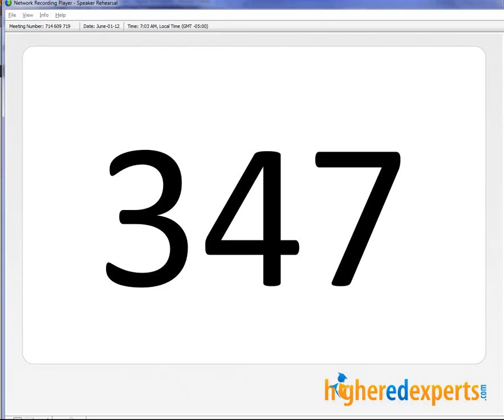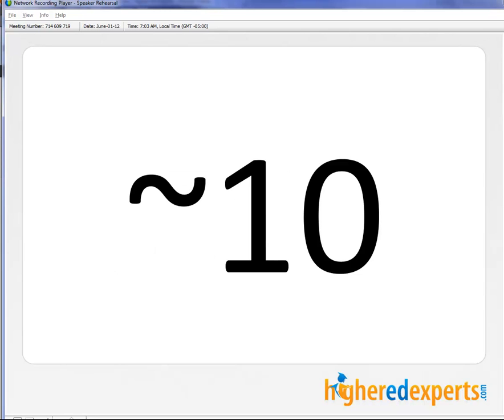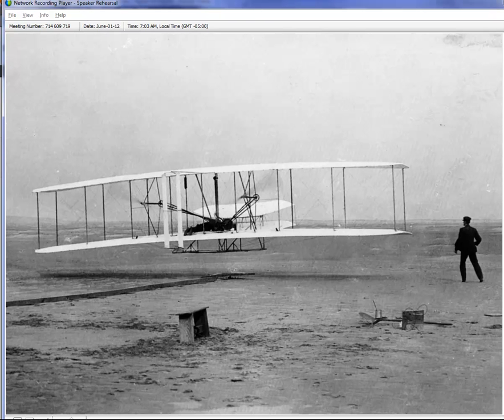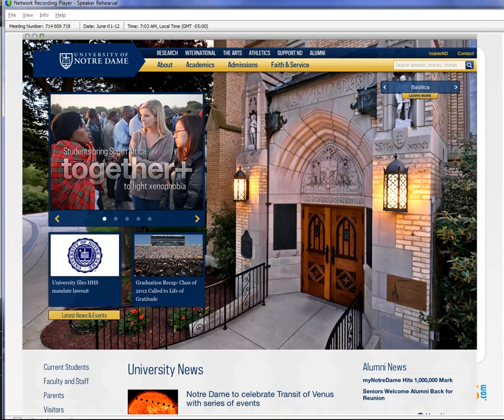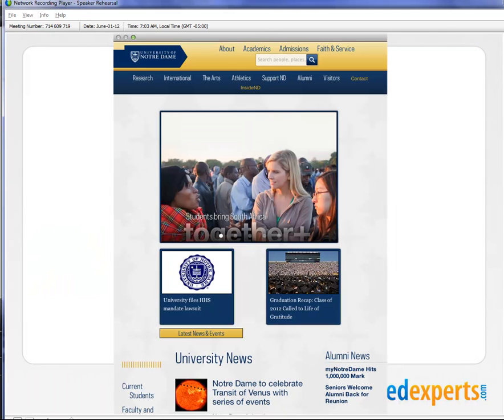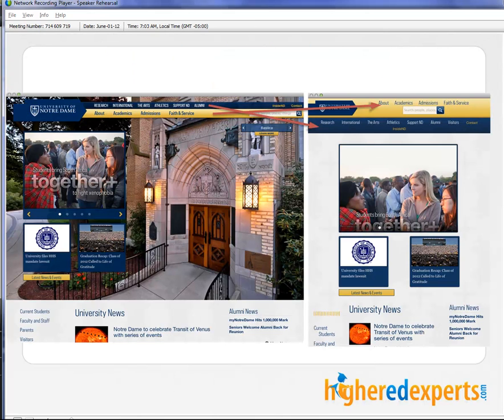Responsive Web Design for Higher Ed Summit - June 19-21, 2012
Sneak peek of the session on top responsive web design trends in higher ed by @stewartfoss (this was recorded during the rehearsal)

to find out more about responsive web design in higher education with 2 other presentations.